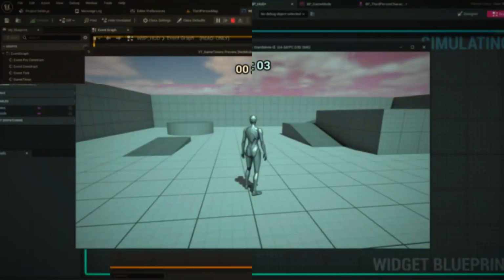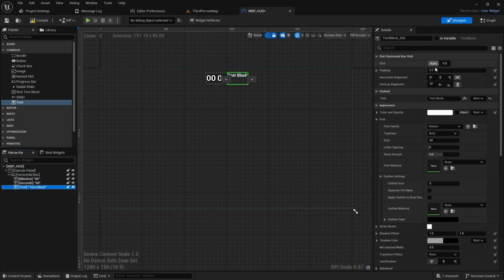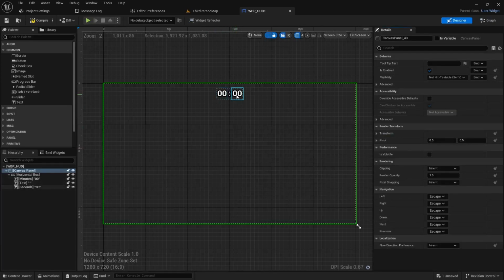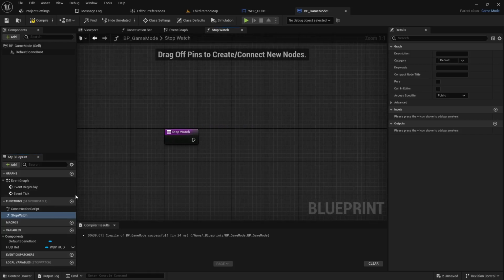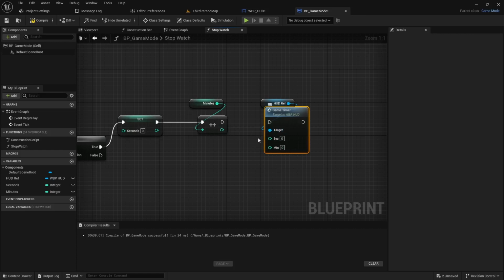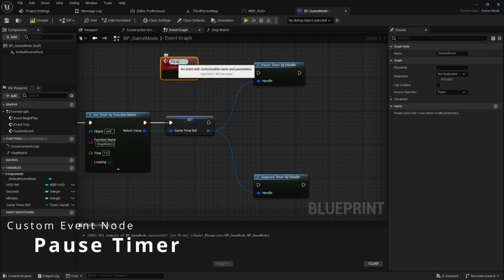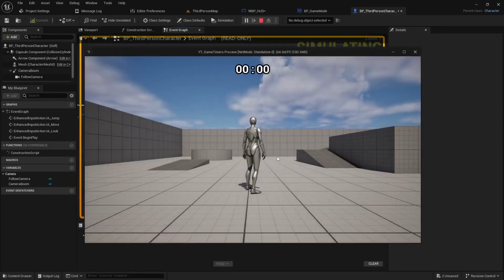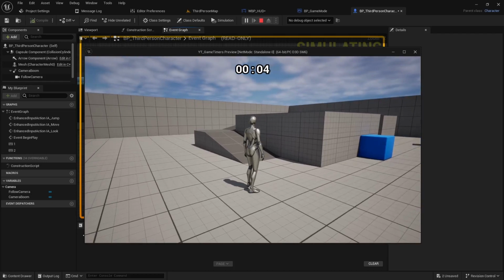Unreal Engine Game Timers | Beginner Tutorial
The basics of adding Game Timers to your projects.